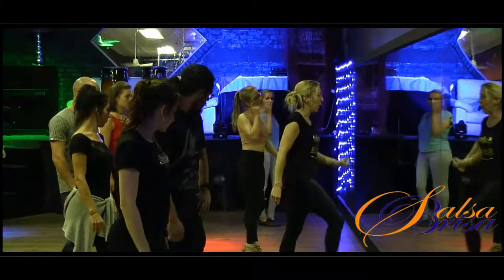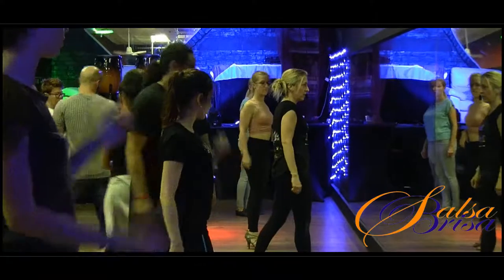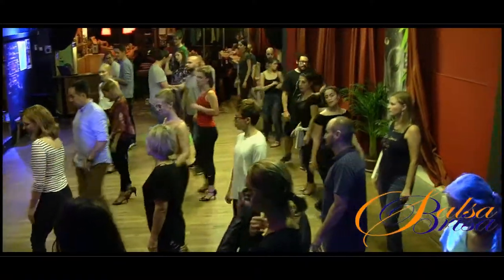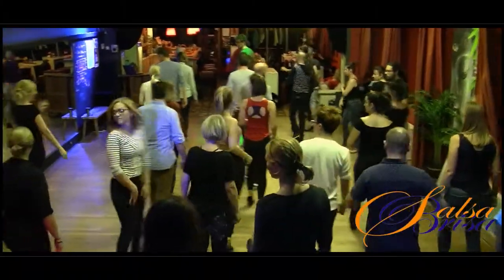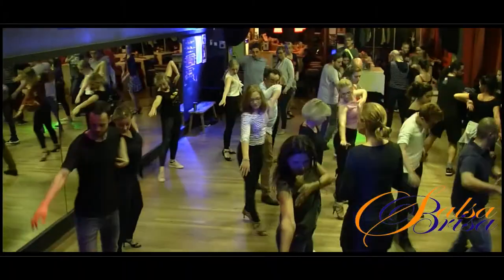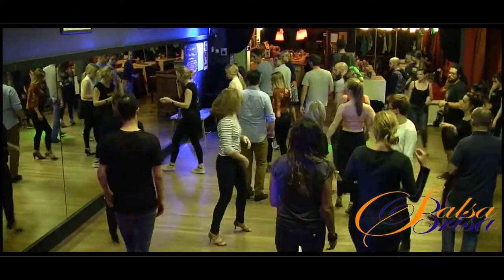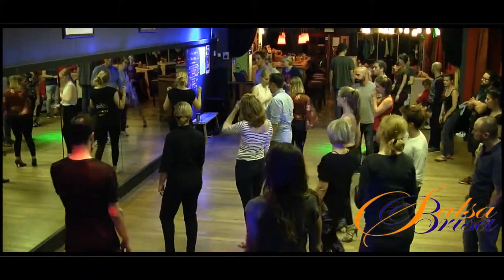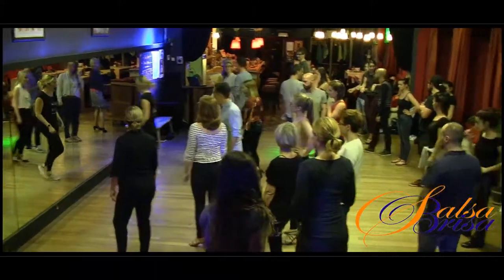Salsa Dance Workshop Naomi Latin Dance Academy Salsa Brisa